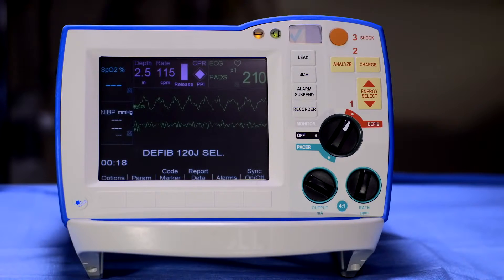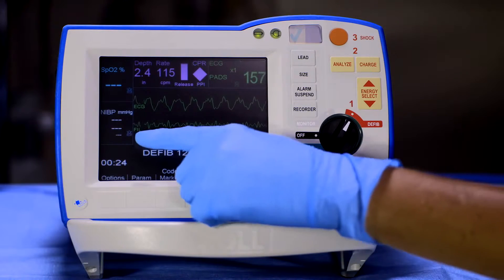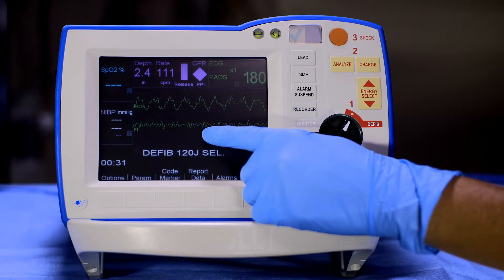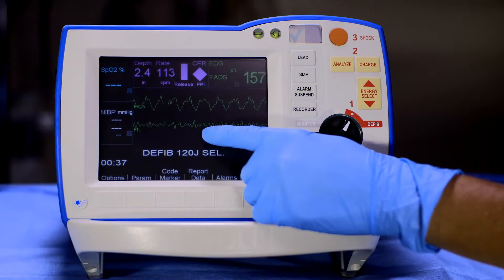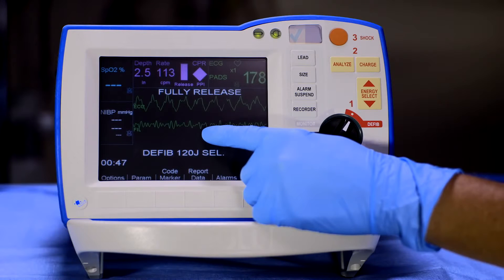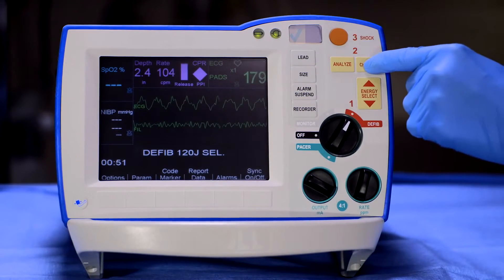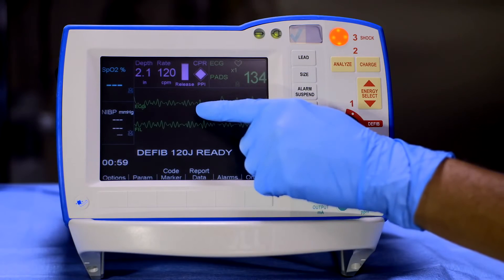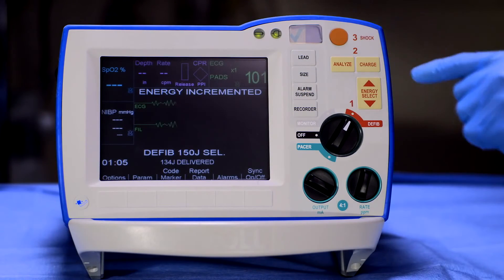Zoll R Series See Thru CPR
Real CPR Help and See-Thru CPR technology allow the rescuer to see depth and rate of compression as well as monitor underlying ECG rhythm while performing CPR. These features are included with the R Series Plus Defibrillator. See-Thru CPR reduces the duration of pauses during CPR so rescuers are able to see whether an organized underlying rhythm has developed without stopping compressions.